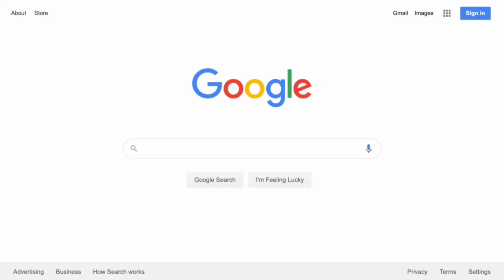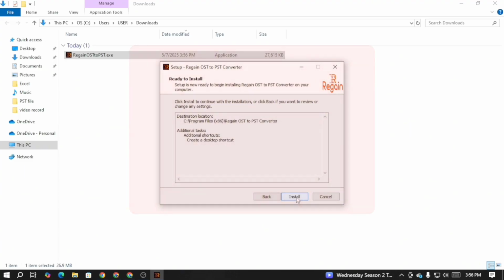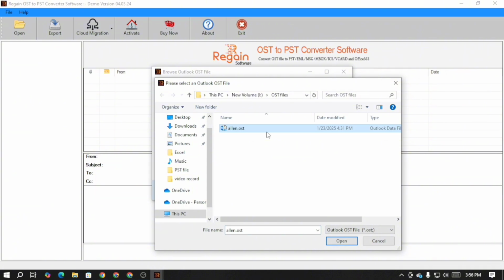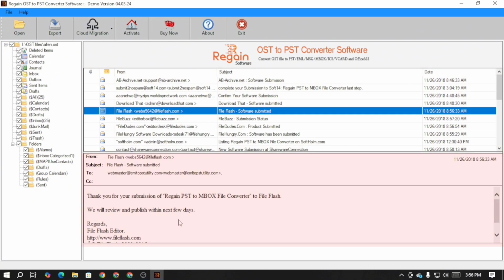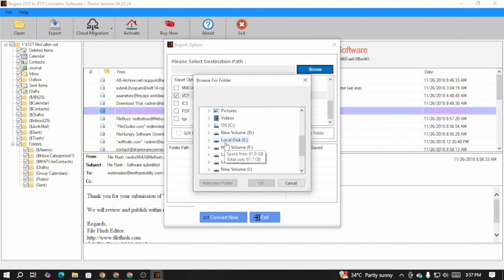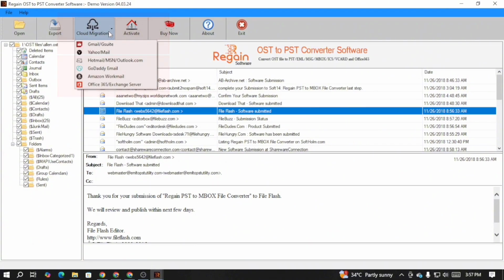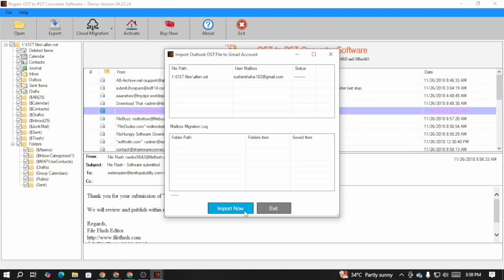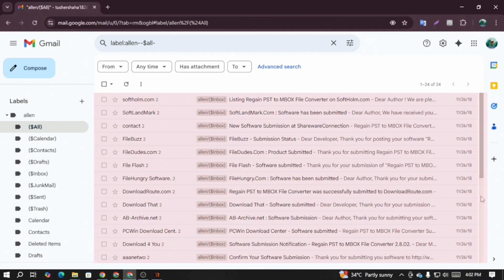How to convert OST to vCard? - Regain OST to vCard Converter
Are you looking for a simple and effective way to convert your OST contacts to vCard (.vcf) format? In this video, we’ll show you how to use the Regain OST to vCard Converter to extract contacts from OST files and save them as vCard files — quickly and without data loss.

🎯 Key Features of Regain OST to vCard Converter:

✅Converts OST contacts to vCard format in bulk
✅Supports both ANSI and Unicode OST files
✅Compatible with all versions of Outlook and Windows